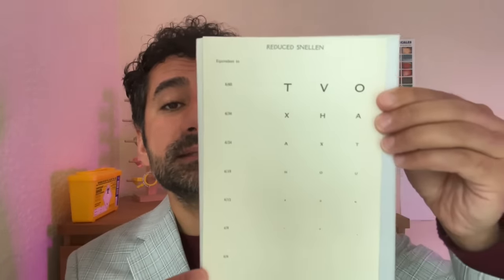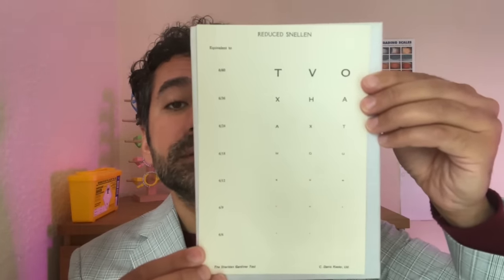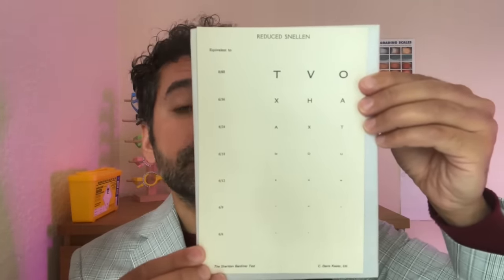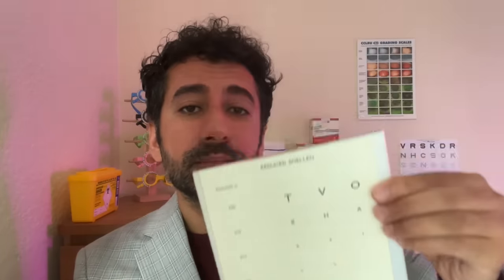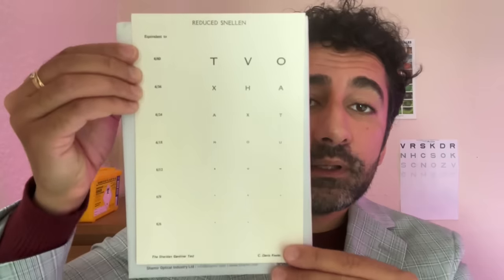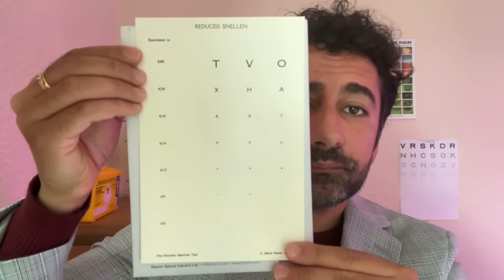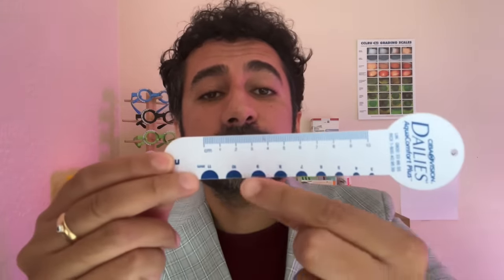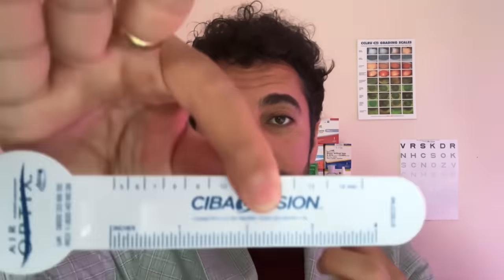ASMR: Cranial Nerve Exam (with Dictations)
I wanted to add a twist to your ASMR cranial nerve examination roleplay by including concise dictations of the finding. This goal is to create a better understanding of what I’m doing, as well as adding an additional layer to the ASMR using verbal triggers. Please enjoy.

Chapters
0:00 Initial dictation
0:40 Vision
1:21 Smell test
3:52 Visual fields
4:35 Cover test distance
5:09 Cover test near
5:46 Corneal reflexes
6:33 Pupil size measuring
7:12 Pupil near reactions
7:47 Pupil light reactions
8:23 Corneal sensations
9:30 Eye movements
10:40 Eye convergence
12:27 Optic nerve ophthalmoscopy
14:18 Macula Amsler test
15:30 Colour vision
19:49 Head movements
20:26 Facial expressions
20:52 Facial sensations
22:44 Taste test
23:56 Ears otoscopy viewing
25:22 Weber & Rinne tuning fork hearing
26:22 Final notes & advice